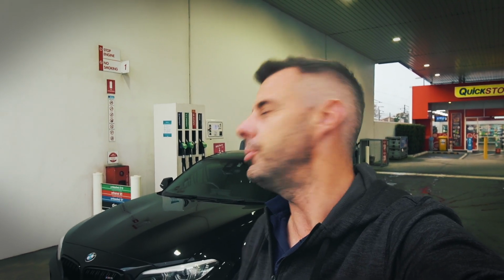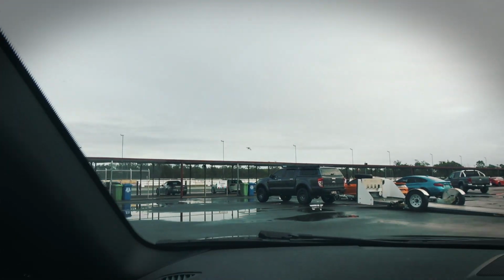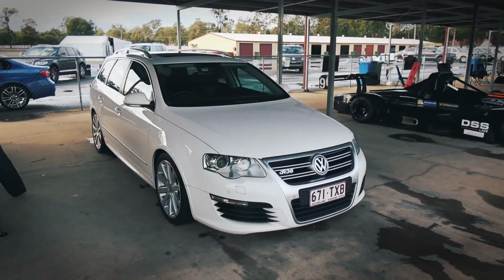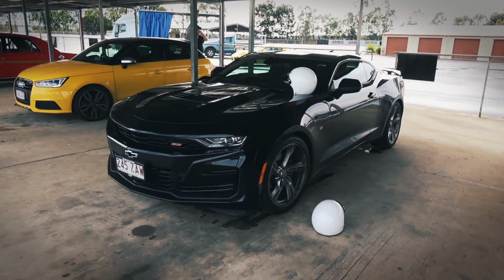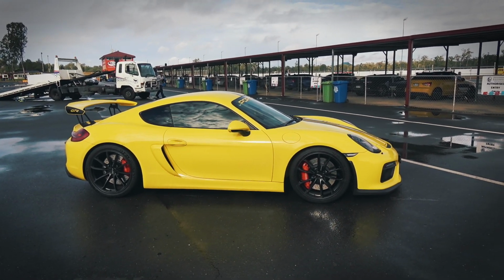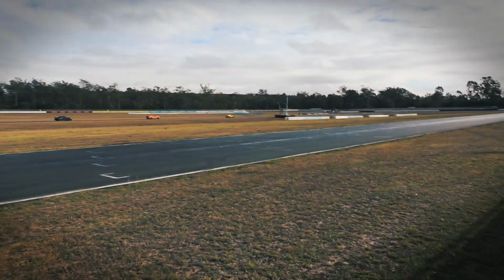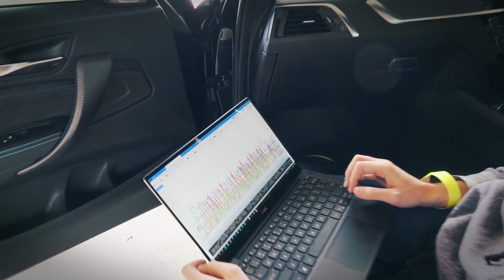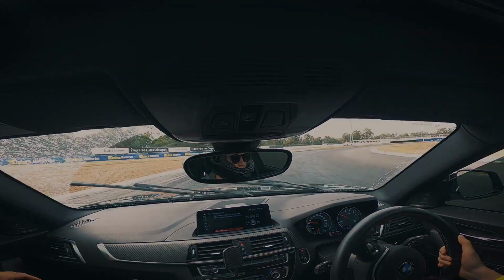Jordan Tuned M2 Track Day: Pilot Sport Cup 2's In The Wet........This is fine!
Custom Tuned M2 Track Day: Pilot Sport Cup 2's In The Wet. This is fine!

Since i am still waiting for the tool to arrive to remove my e92 335i diff, i thought i may as well tag a long to a track day. This Paul Stockells track day is the reason the M2 was fitted with the cup 2s and it was also an opportunity to see how the full e85 custom tune from Cary Jordan would perform under a bit of stress from the track driving.

Follow us for more BTS stuff and more car content